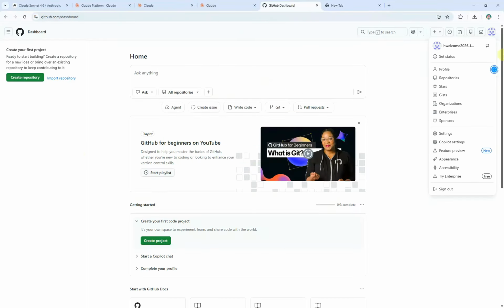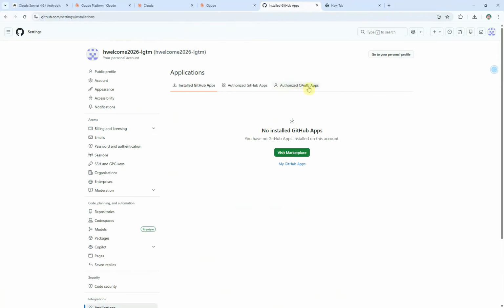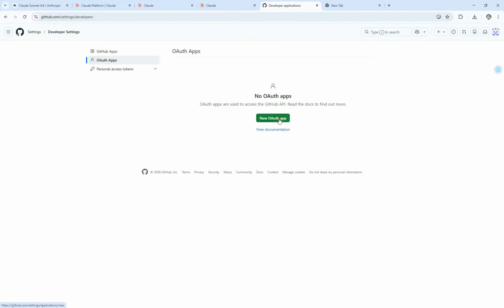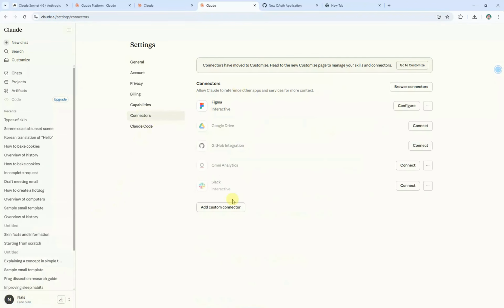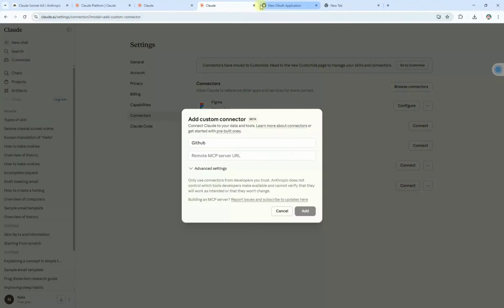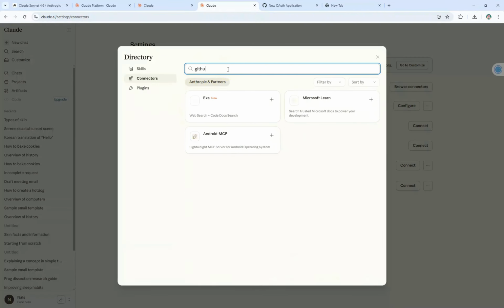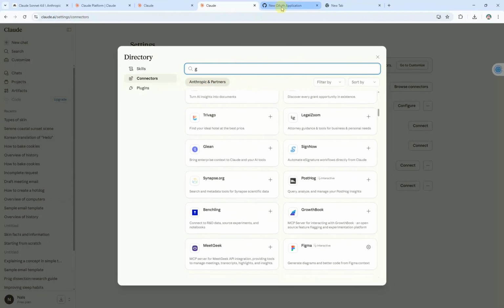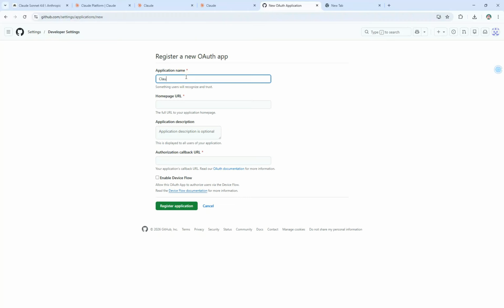How to Integrate Claude with GitHub - Step by Step 2026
Learn how to integrate Claude with GitHub.

This comprehensive tutorial will guide you through the process of connecting Claude, the advanced AI assistant, with your GitHub repositories. You'll discover how to streamline your development workflow by utilizing Claude's capabilities to enhance code reviews, automate tasks, and improve collaboration among team members. By the end of this video, you'll be equipped with the knowledge to effectively leverage Claude for better version control and project management on GitHub.